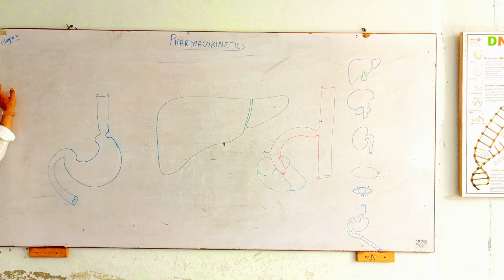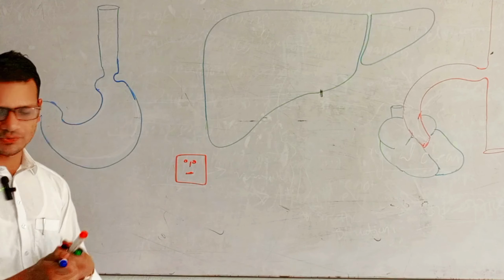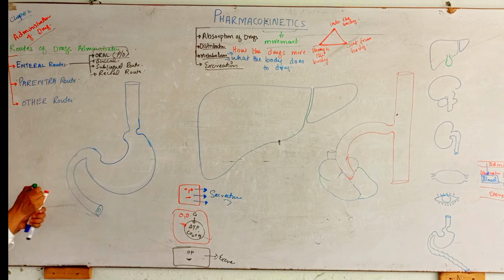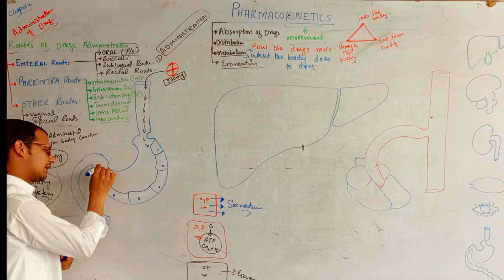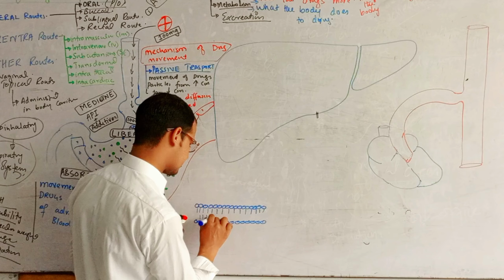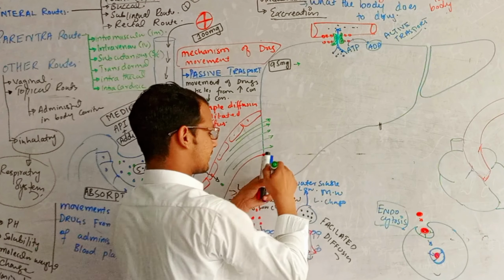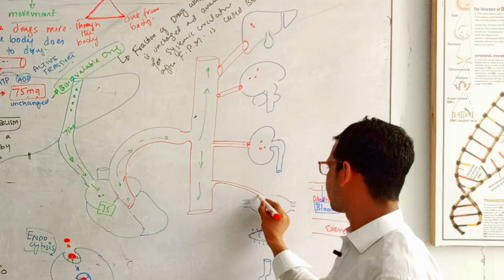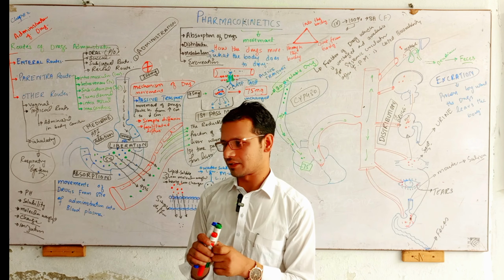Pharmacokinetics | ADME | Absorption, Distribution, Metabolism and Excreation of drugs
This vedio contain all the basic concepts about pharmacokinetics.
Absorption of drugs
distribution of drugs
metabolism of drugs
Excreation of drugs
Bioavailability
First pass metabolism